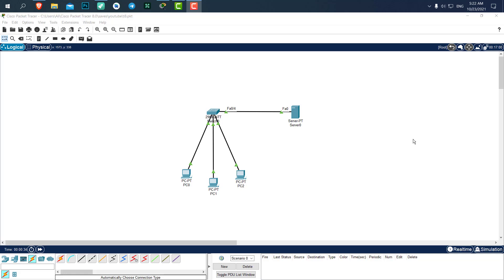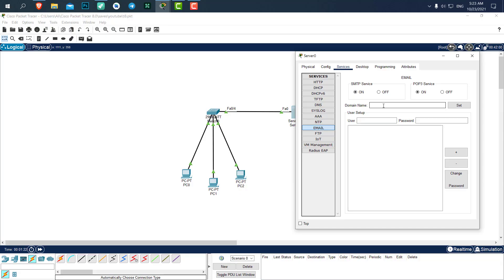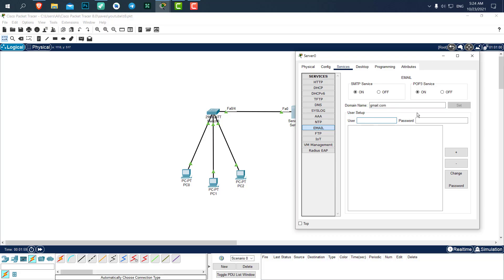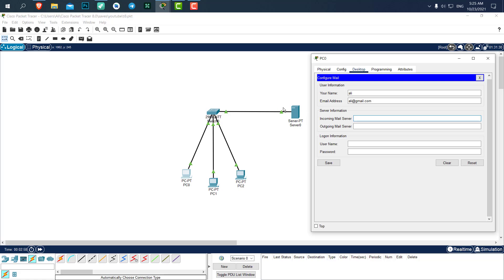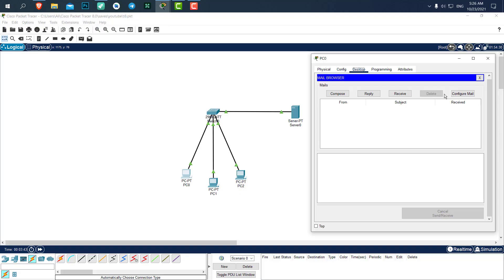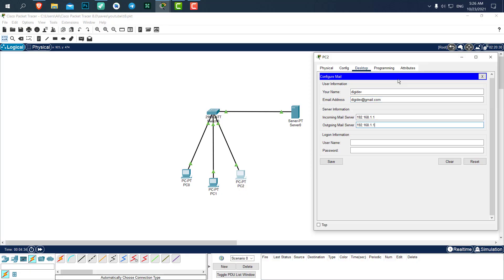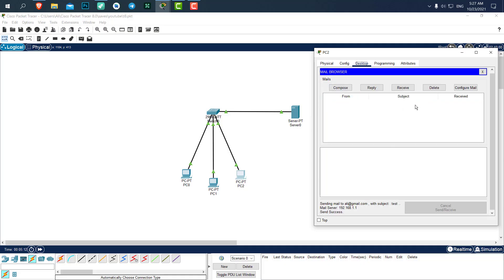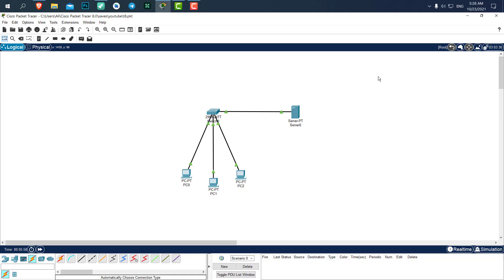Email Server in Cisco Packet Tracer (Easy Simulation)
Hello everyone, Welcome to the Digidev channel
in this video, we learn how to simulate an Email server in cisco packet tracer

this is the list of things we are going to learn in this course :

-interface of cisco packet tracer
-connection between 2 computers
-connection throw switch
-connect 2 switches with different IP-range using routers
-wireless connections using an Access point
-connect the Access point to switch
-Simulate DHCP in cisco packet tracer
-Simulate Email Server in cisco packet tracer
-Simulate FTP in cisco packet tracer
-Simulate HTTP in cisco packet tracer
-Simulate IoT in cisco packet tracer